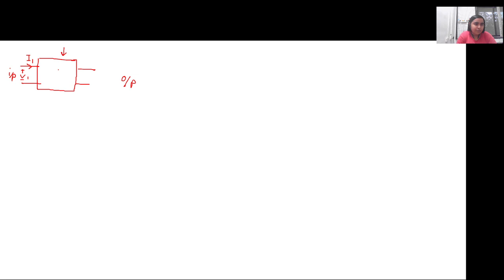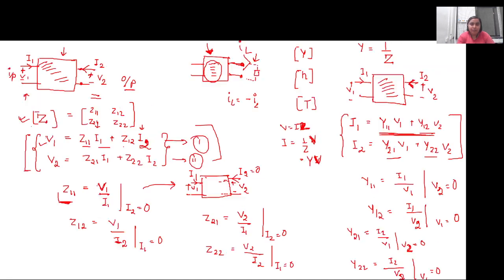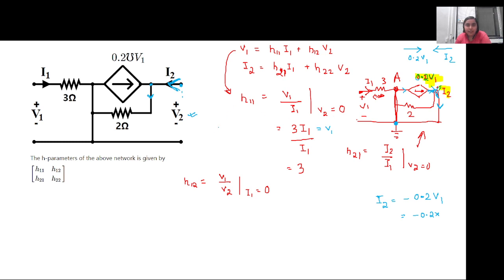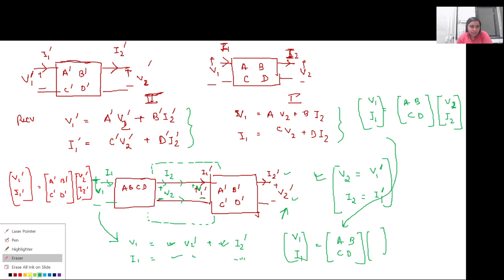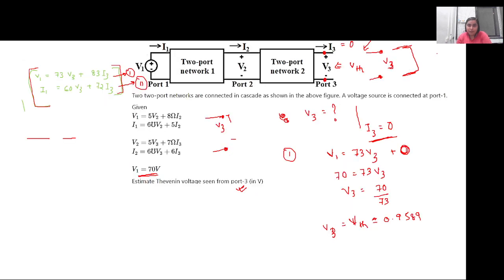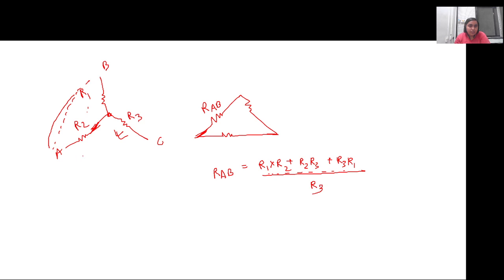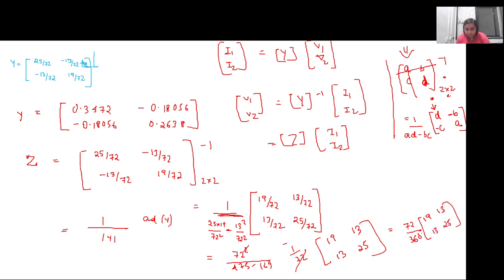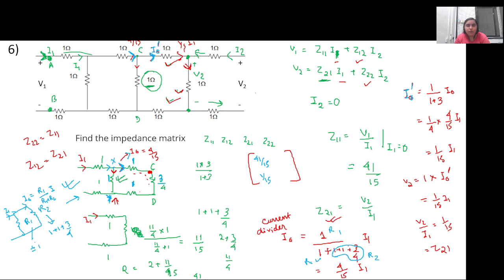Live interaction session Week-9 - noc23-ee54 Network Analysis course - NPTEL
Solving circuits related to two-port network.